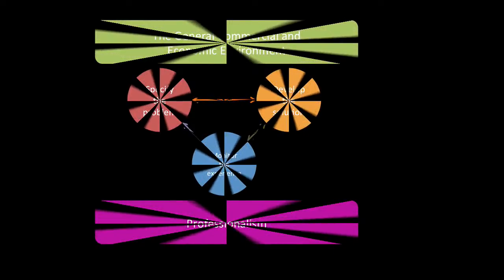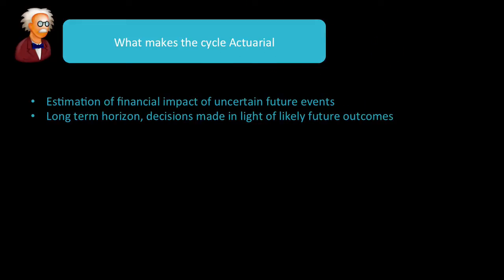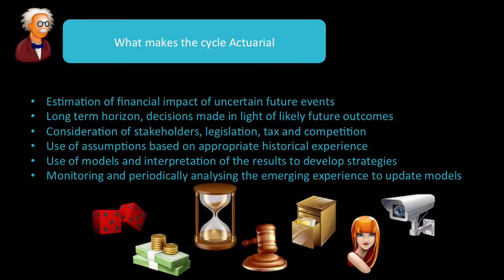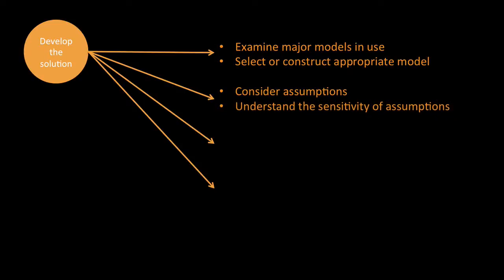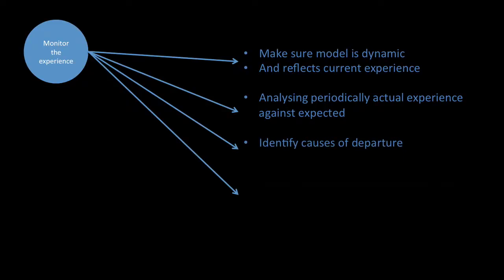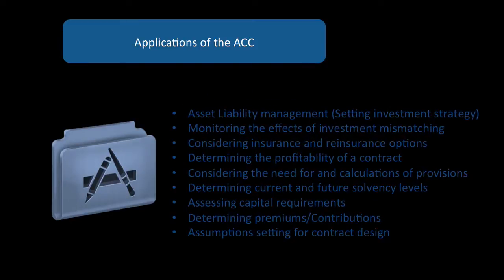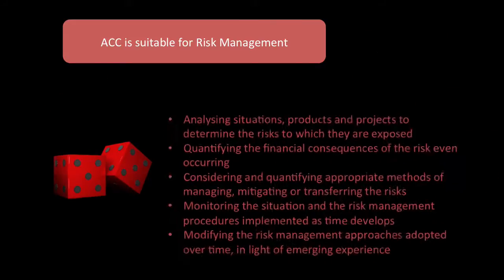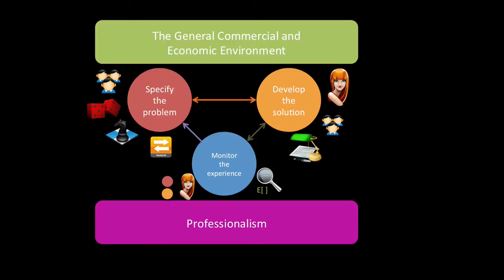CA1 Chapter 0 Actuarial Control Cycle. (Actuarial Science)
This video is on Actuarial Control Cycle